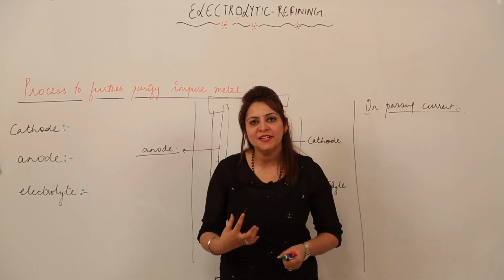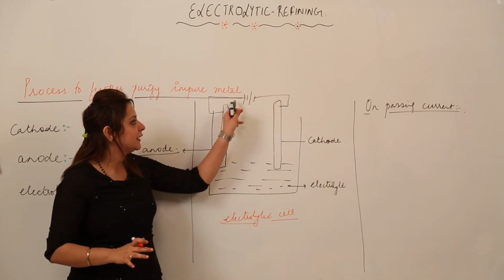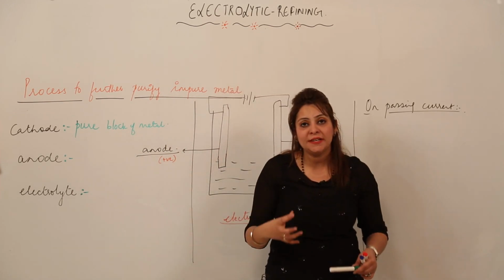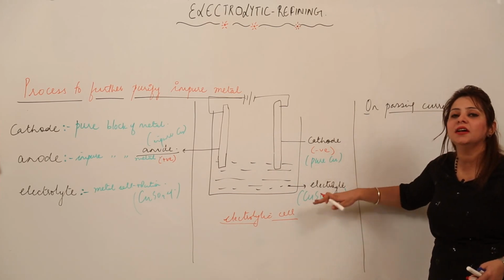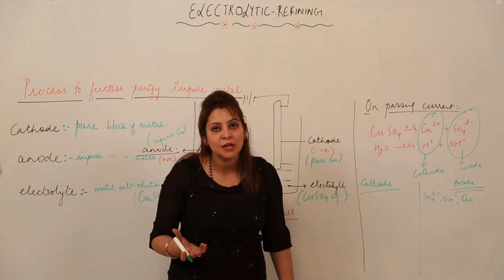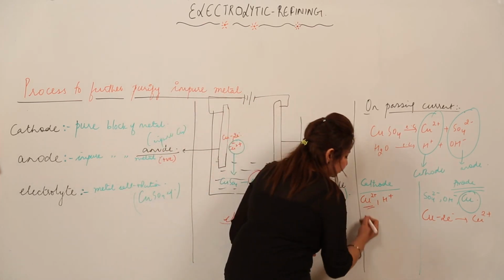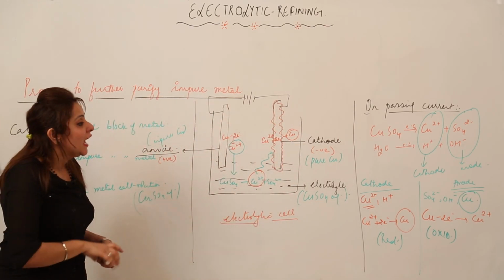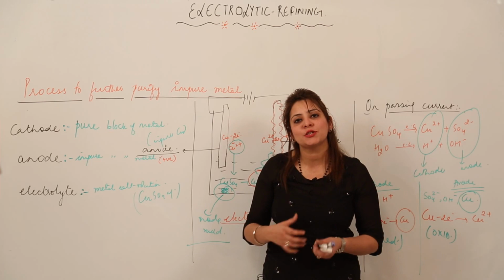Online Free Lect l Electrolysis l ICSE l CLASS 8 l CHEMISTRY l CHAPTER 4 l electrolysis l Lecture 40